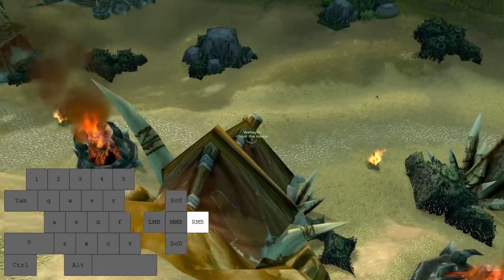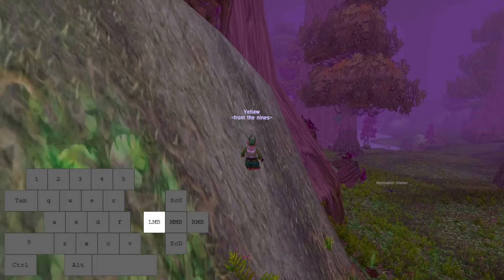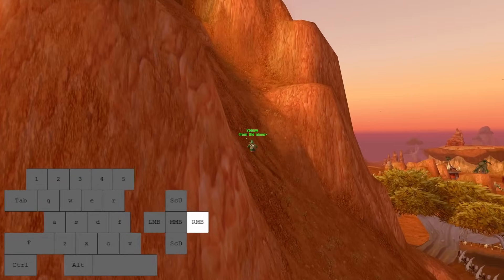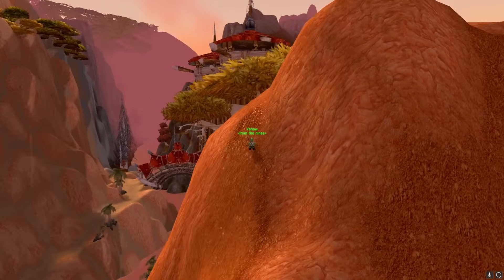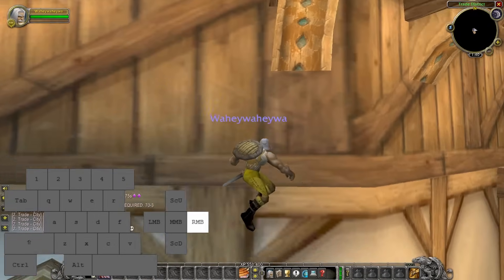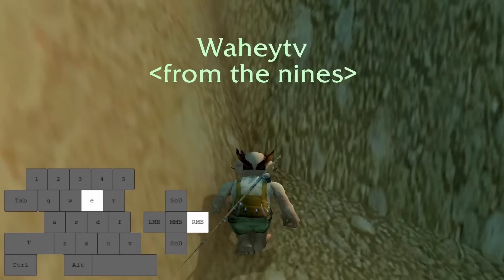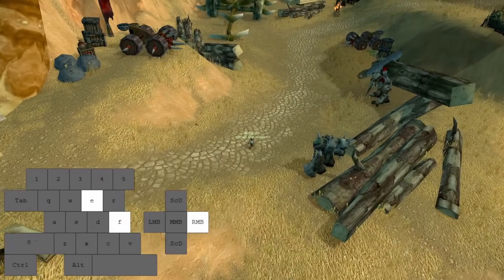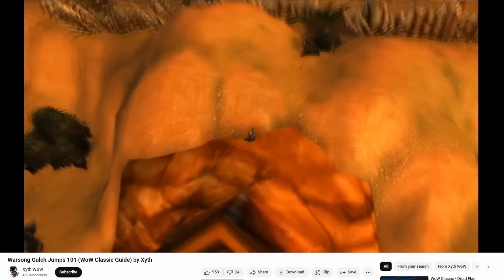The Secret Mechanics Behind WSG Jumps in WoW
In Season of Discovery, Warsong Gulch jumps are very important, but what are the actual mechanics behind them? Here's how to do the most important jumps and the secrets you need to know so you can come up with your own.

0:00 Prelude
0:27 Intro
1:09 Pixel Clip
1:34 Wall Jump
1:52 Secret #1
2:45 Technique
3:01 Corner Align
3:11 "Catch"
3:37 Secret #2
4:19 Short GY
4:52 Steep Pixel Clip
5:07 Hard Jumps
5:40 Weird Jumps
6:25 Secret #3
6:57 Ally Fence

Gunz: The Duel - Main Menu